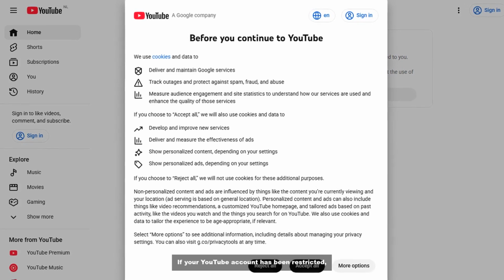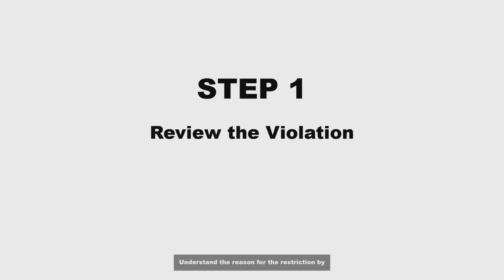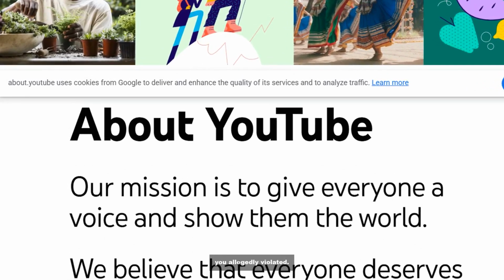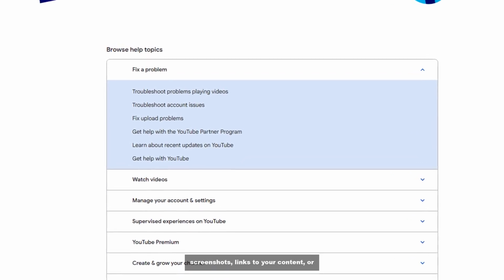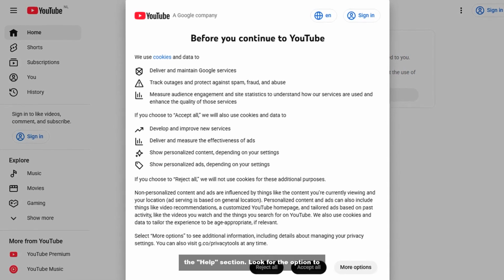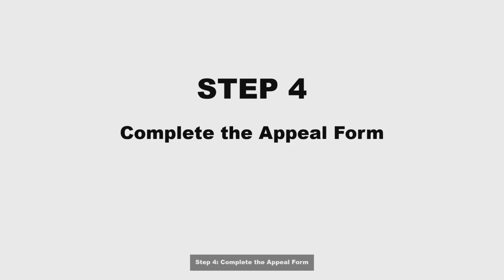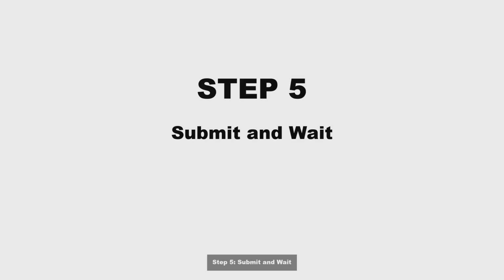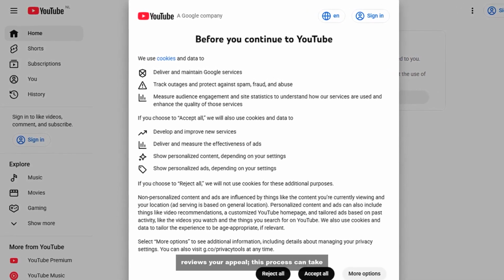How To Appeal An Account Restriction On YouTube 2026 (EASY GUIDE)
In this video, we will show you how to appeal an account restriction on YouTube 2026 (EASY GUIDE). If you've faced issues with your YouTube account and are looking for solutions, this guide will provide you with the steps you need to take.